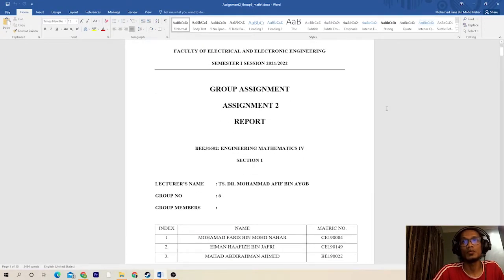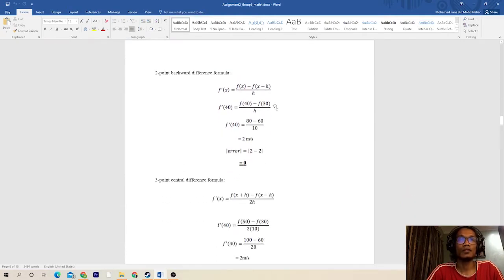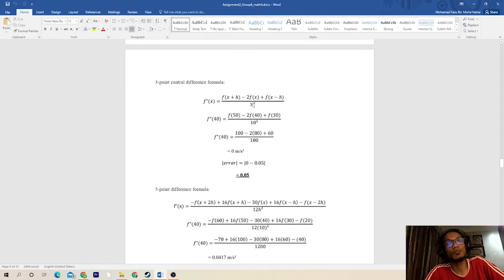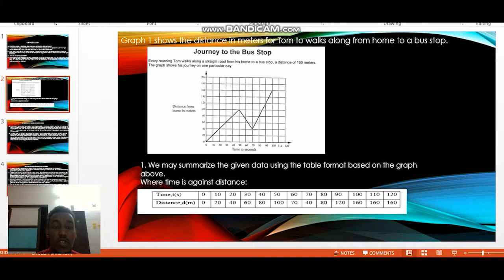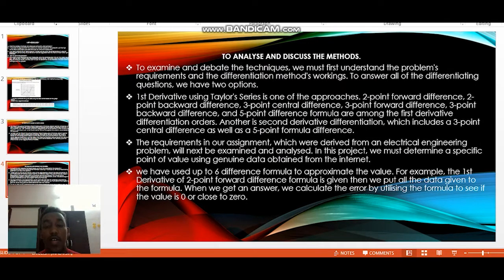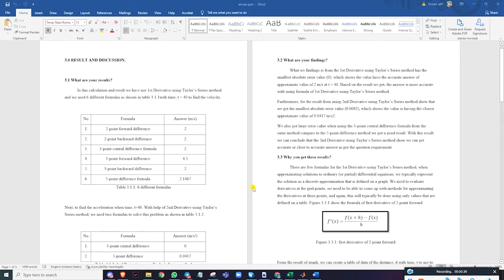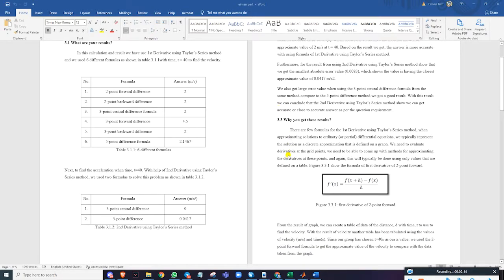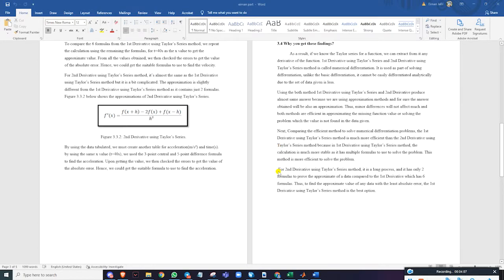Presentation for Numerical Methods (Numerical Differentiation)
This presentation for assignment 2, engineering mathematics 4 of UTHM.
We are:
Mohamad Faris Bin Mohd Nahar
Eiman Haafizh Bin Jafri
Mahad Abdirahman Ahmed